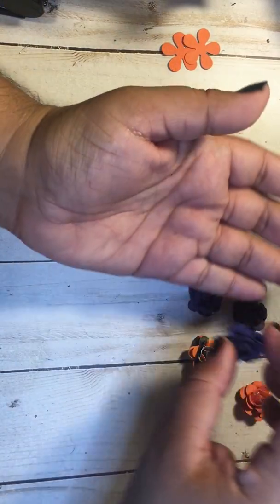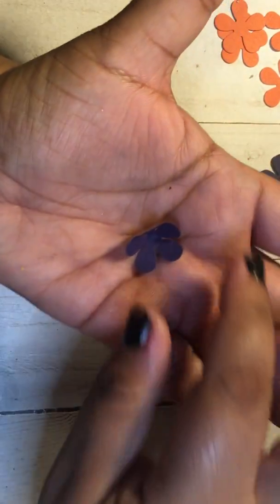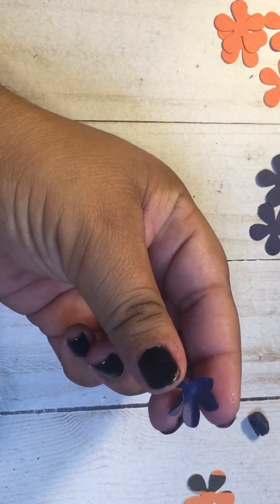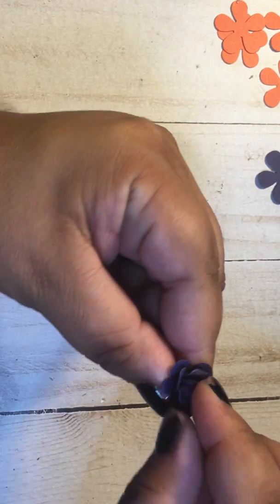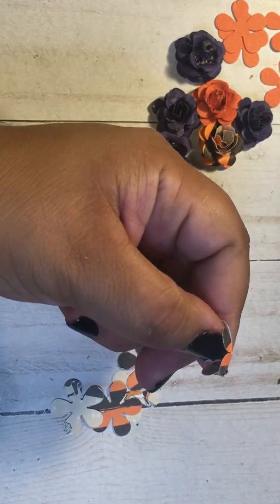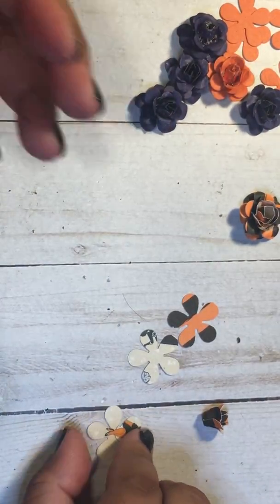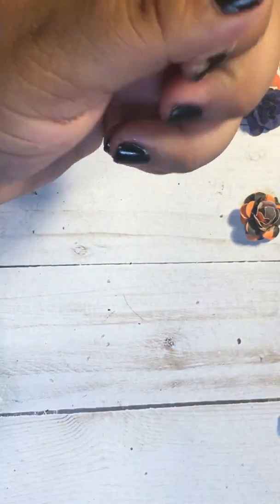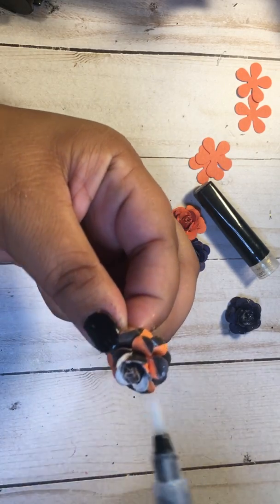How to make 3 dimensional flowers out of punches tutorial